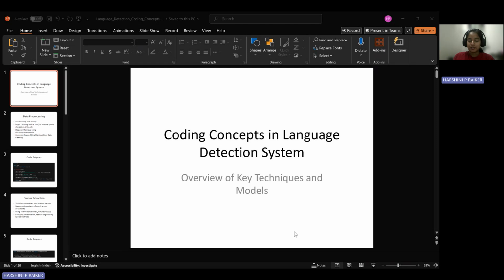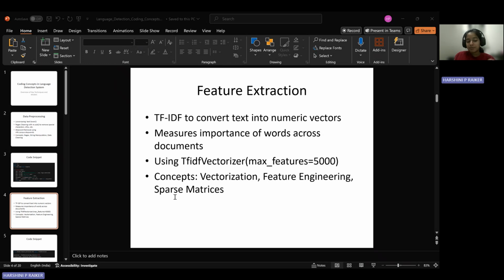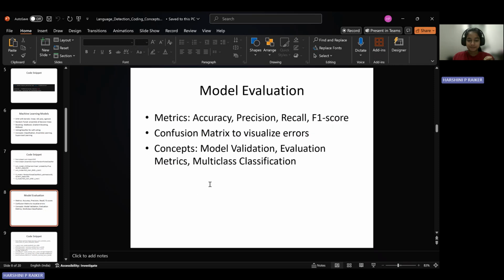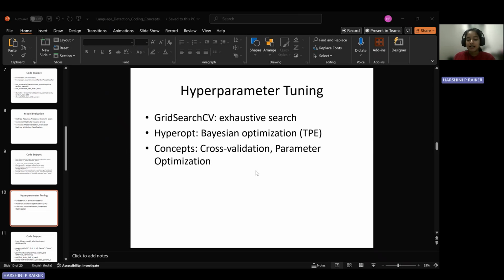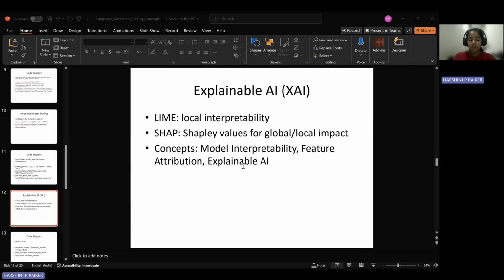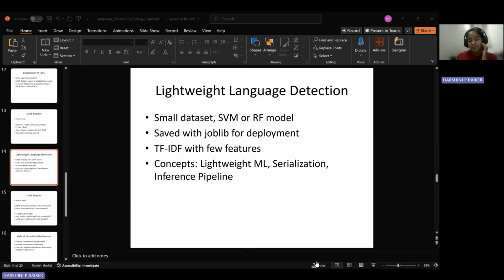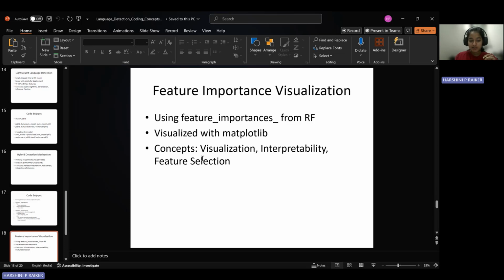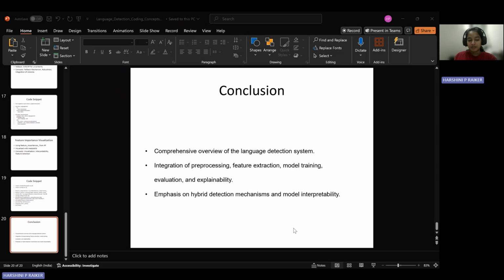Coding Concepts used in Language Detection System